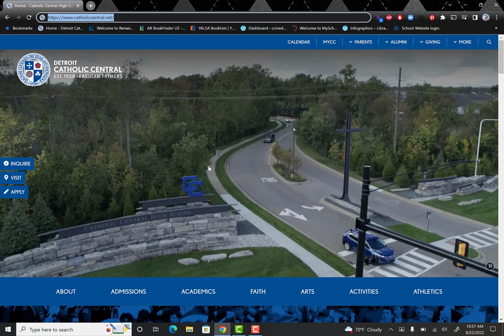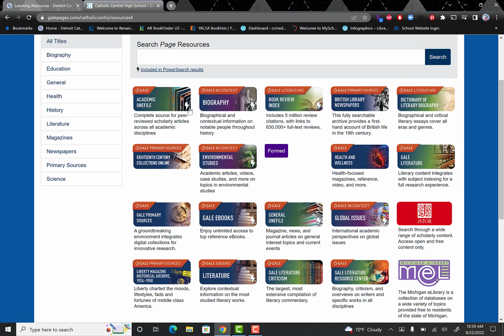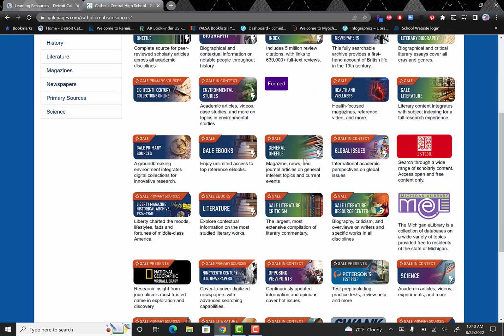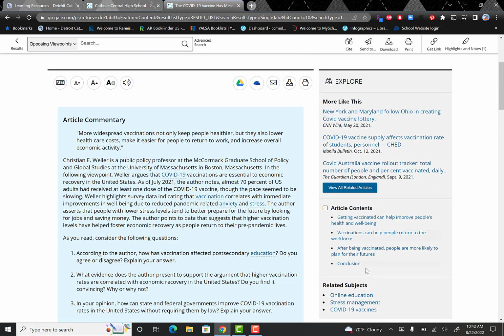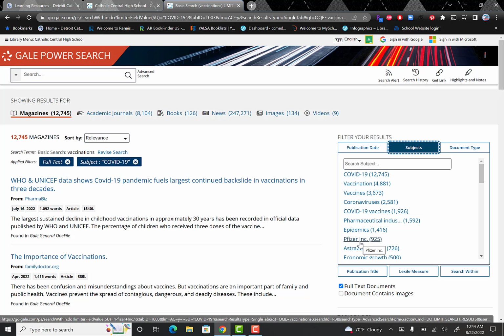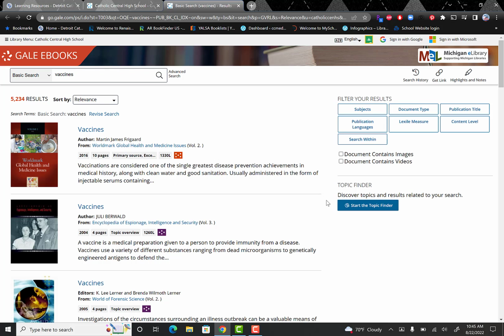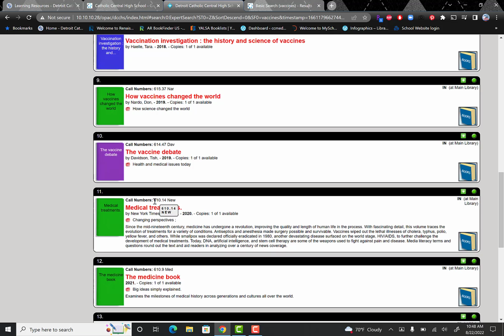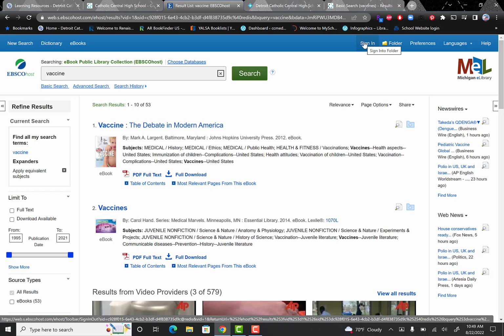Junior Research Paper (2022)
Juniors, learn how to use your CC Library resources for your research paper.